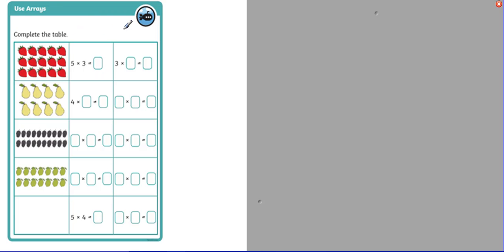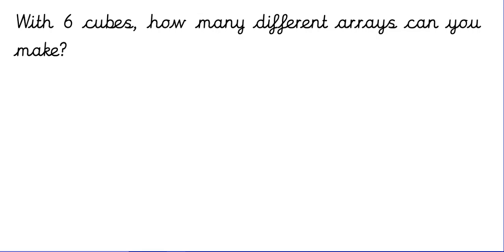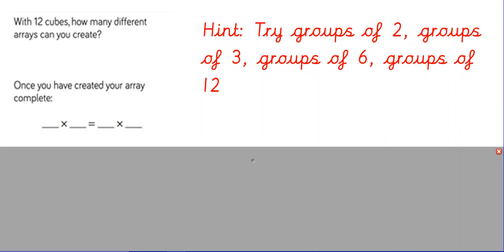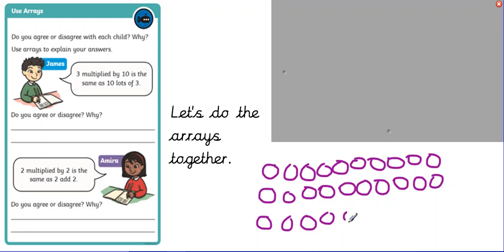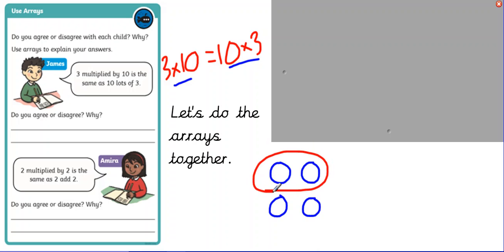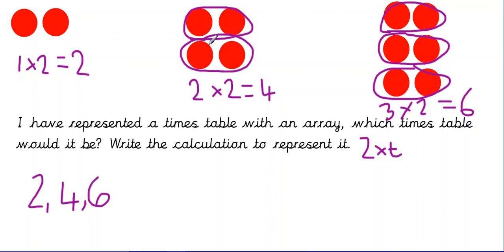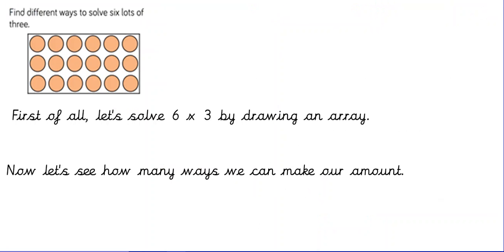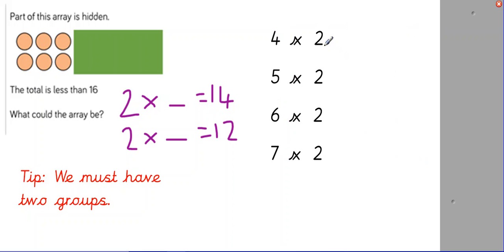Oxford - Miss McFarlane's group arrays 2